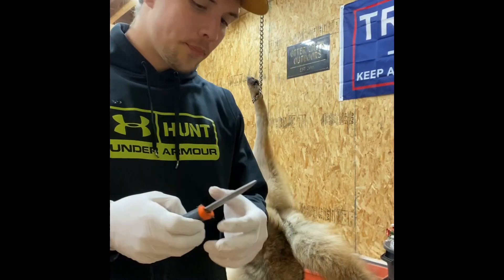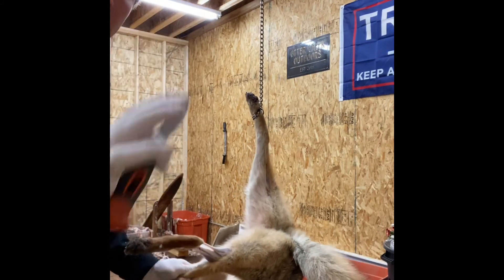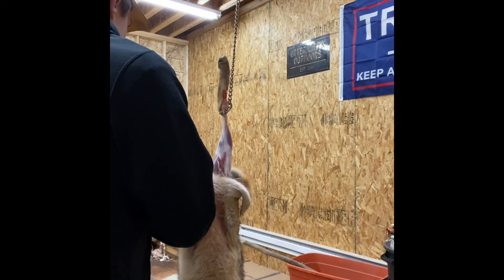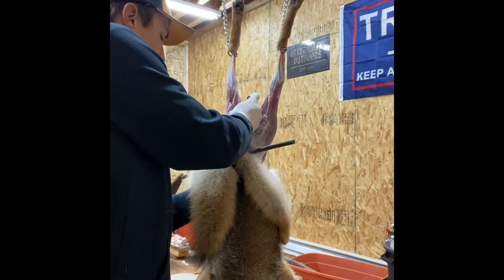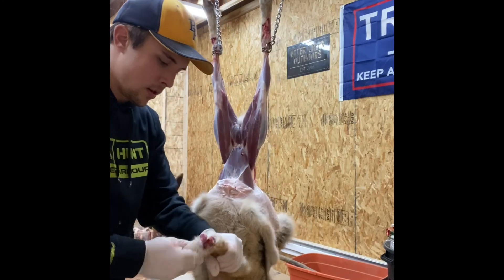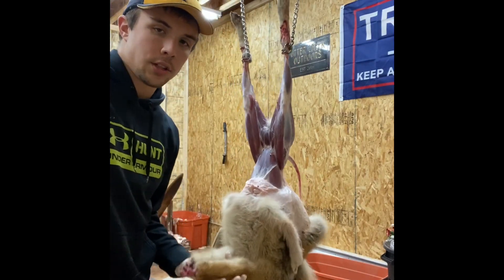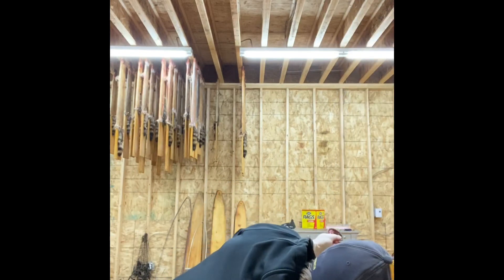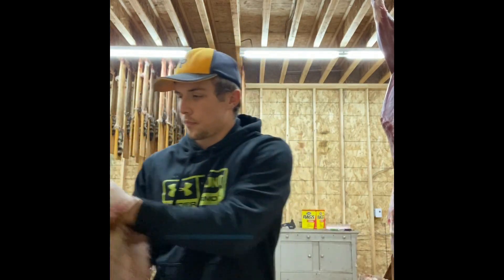How to Skin a Coyote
In this video, I go into detail on the process of skinning a coyote as I skin one.